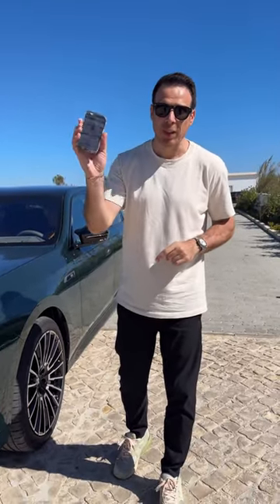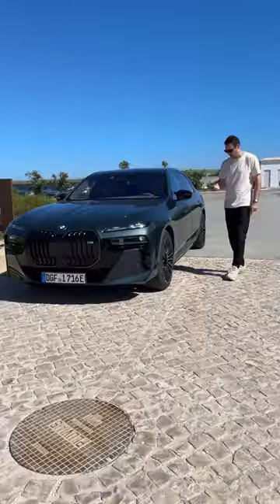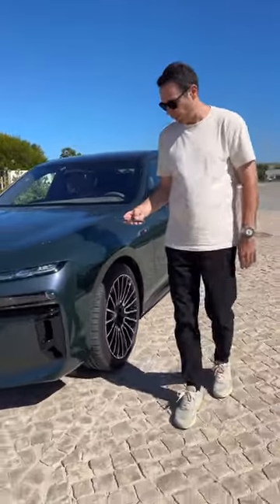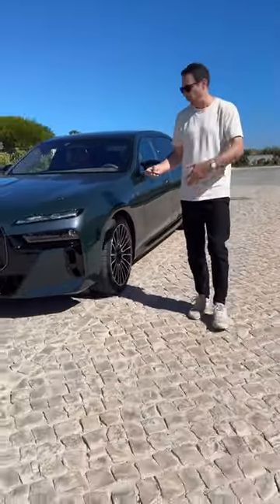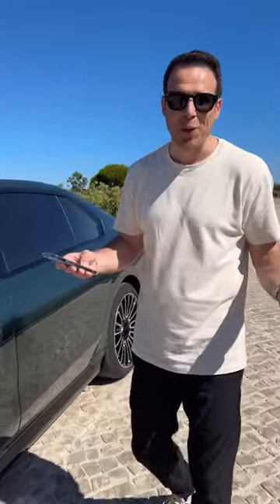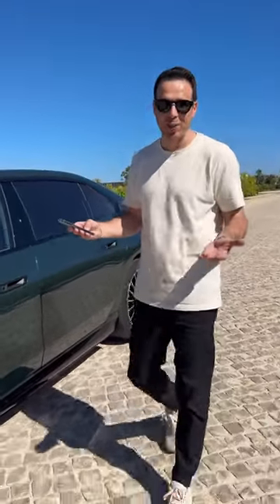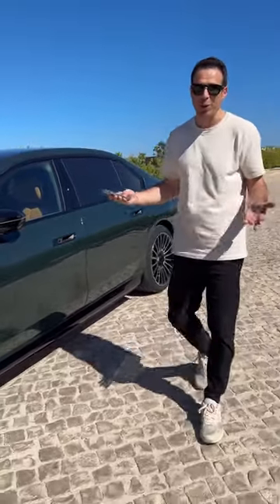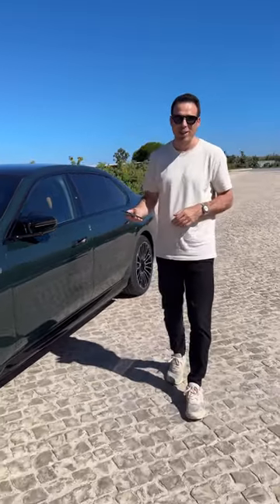How to drive a BMW 7 Series with your phone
There is a new feature in the BMW 7 Series: using the My BMW App on your smartphone you can drive the car forward and backward by simply using the phone.

The BMW 7 Series will steer for you, if needed to avoid obstacles, and you can even use the app the park the car.